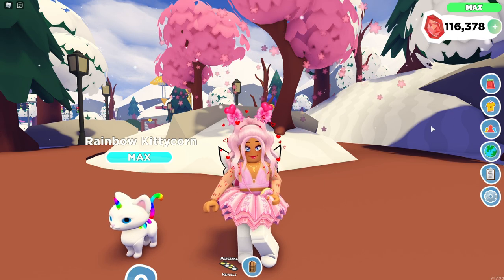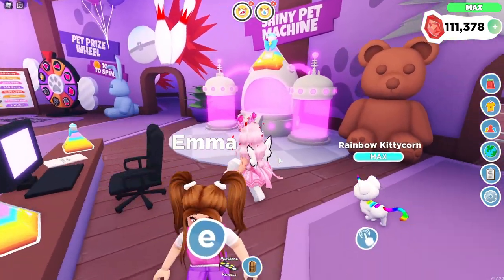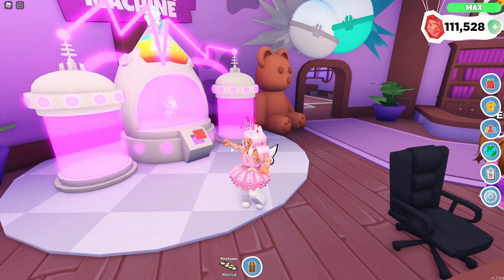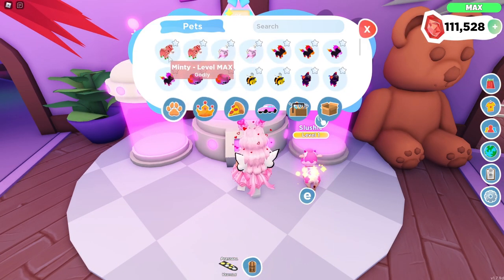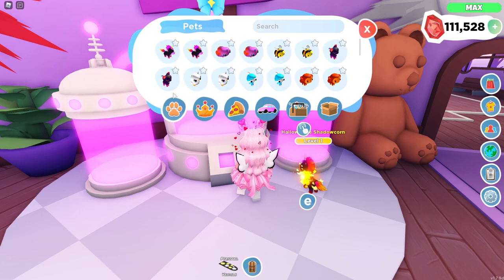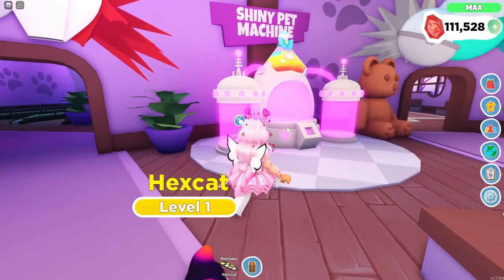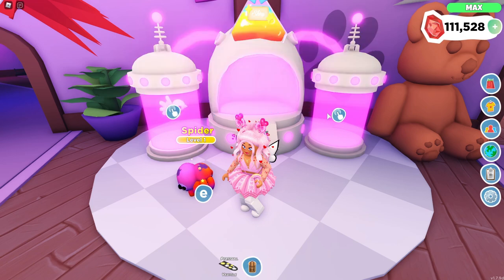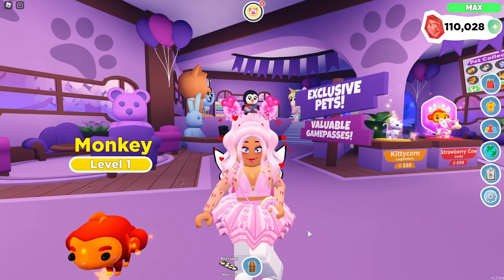Turning My GODLY & LEGENDARY Pets SHINY in Overlook Bay ✨ | Roblox Overlook Bay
In today's video, I turn a bunch of my Overlook Bay legendary and godly pets into shiny pets! This includes pets from Halloween, Christmas and those that are in the game permanently!